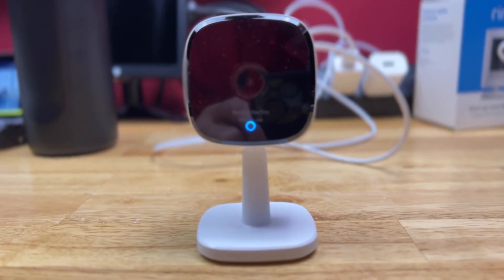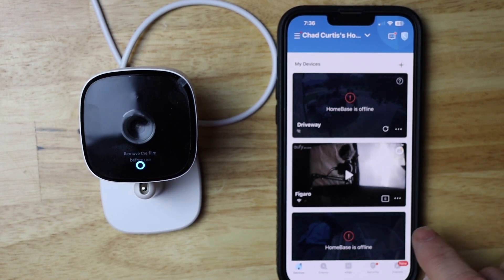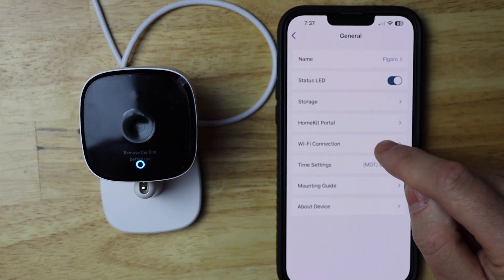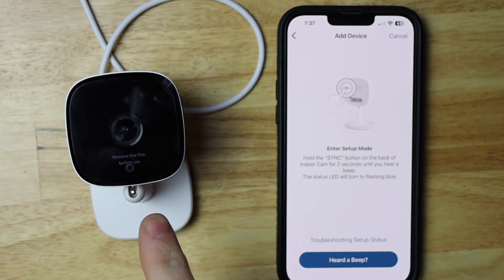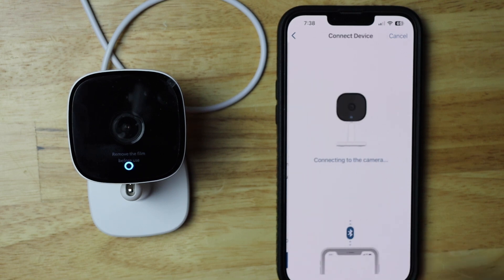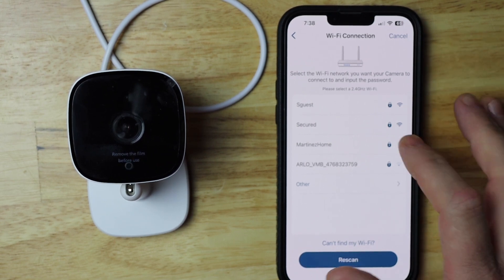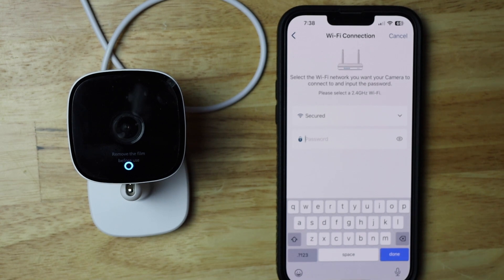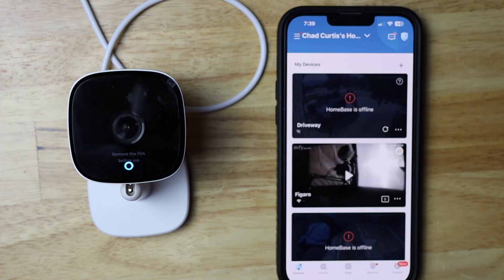Change WIFI eufy Indoor Camera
How to change WIFI network on the eufy indoor camera.